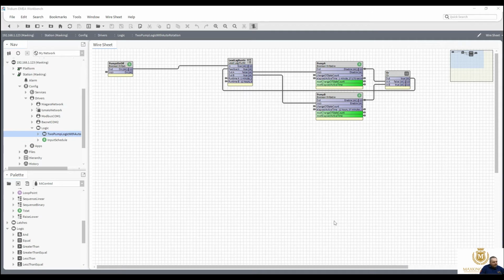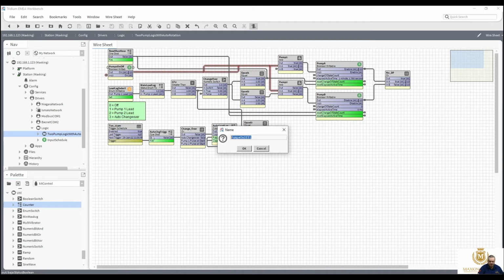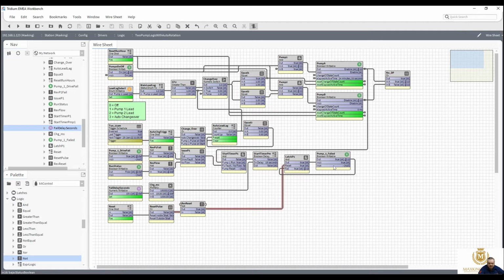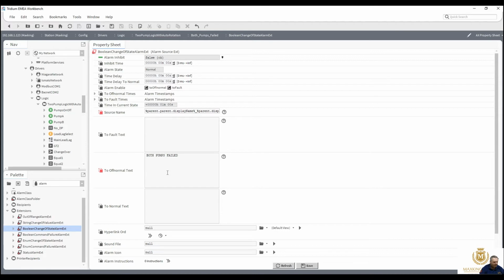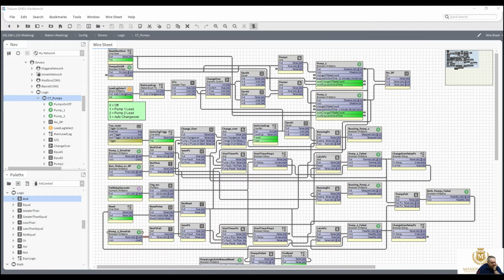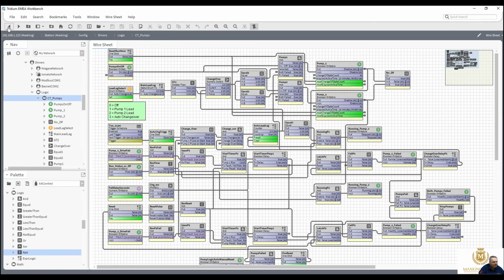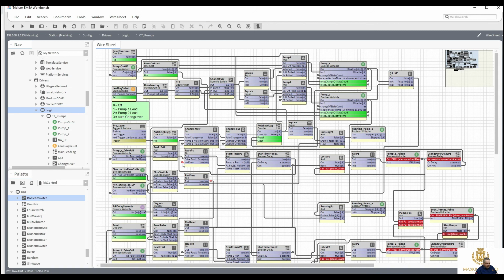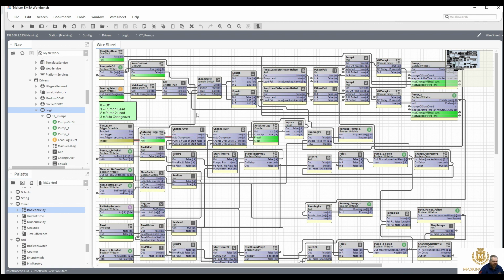#7 N4 Tridium Niagara - Machine learning - Logic for two pump rotation with added features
Machine learning - Video showing you the writing of the logic for a two-pump rotation with pump faults, resets, auto changeover alarms, and resetting. Shown logic writing, corrections, issues, and testing of the logic.